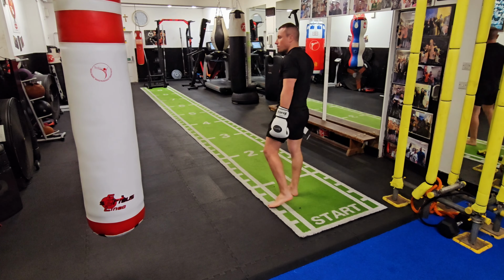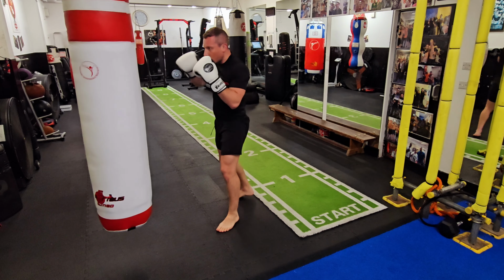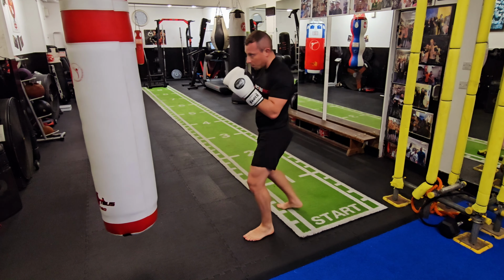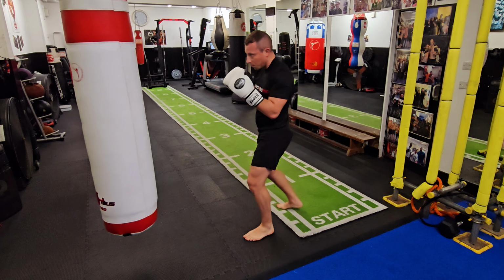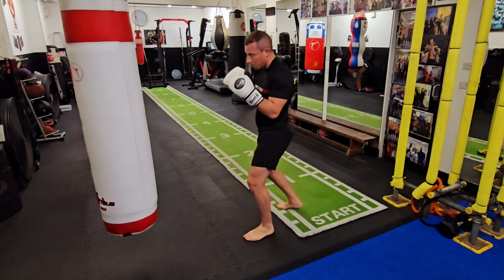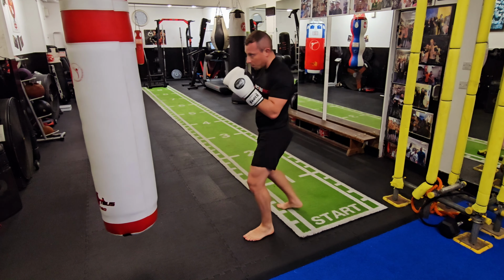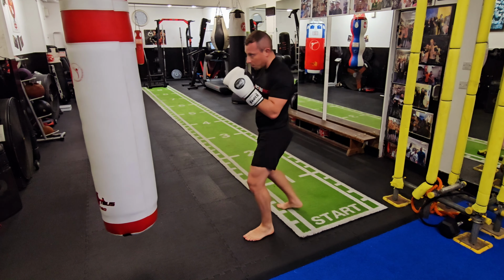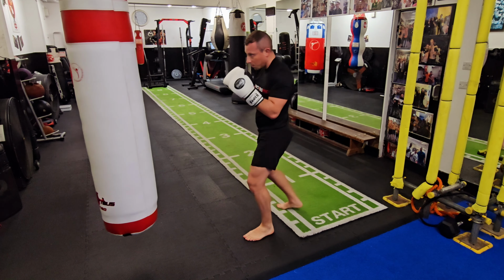Advanced Boxing Fakes - Punchbagpro Level 5 - 45 Minute Kickboxing Punch Bag Workout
*Level 5 - Punchbagpro Follow-Along Audio Workout | Advanced Boxing Fakes & Combos!*

Welcome to Level 5 of the Punchbagpro audio workout series!

This session is all about adding explosive boxing fakes to your arsenal while keeping the intensity high. We’re building on everything you’ve learned from the previous levels, now introducing 8 powerful fakes to keep your opponent guessing and keep you sharp!

In this workout, we’ll cover:

BOXING FAKE 1. Fake a jab low to the body, strike high with a jab to the head, then unleash a *cross-hook-cross* combo!

BOXING FAKE 2. Fake a jab high, land a cross to the body, and follow up with a *hook-cross-hook*.

BOXING FAKE 3. Throw a fake jab into a lead hook, then fire off a *cross-hook-cross*.

BOXING FAKE 4. Fake the jab to the body, strike with an overhand, then hit with a *hook-cross-hook* combo.

BOXING FAKE 5. Fake a liver shot, slide across and land a cross, then crush it with a *hook-cross-hook* finish.

BOXING FAKE 6. Fake a jab low, follow with a long high backfist, and finish with a *cross-hook-cross*.

BOXING FAKE 7. Fake the hook, miss, then spin into a backfist and hit hard with *cross-hook-cross*.

BOXING FAKE 8. Switch stance, jab, then come at an angle with a *hook-cross-hook*.

Don't worry if you make a mistake – just keep going! This workout is all about pushing your limits and levelling up your skills. Feel free to add your own techniques, and if you want to make it harder, throw in some bodyweight exercises like squats or push-ups during the 1-minute rest rounds.

Let’s keep that energy up, stay motivated, and smash through Level 5 together! PUNCHBAGPROs got your back. Let’s go! 💥